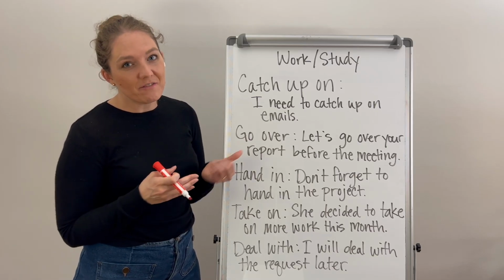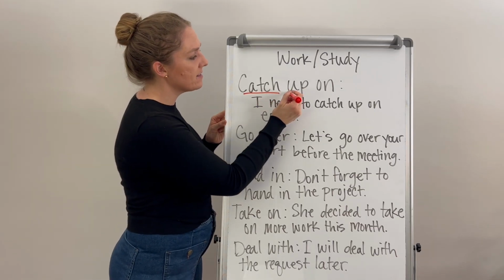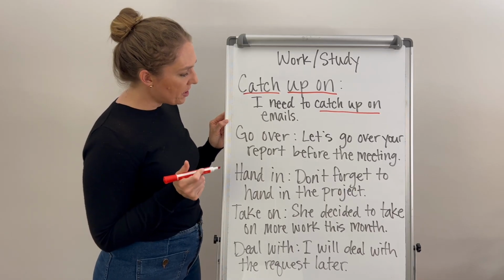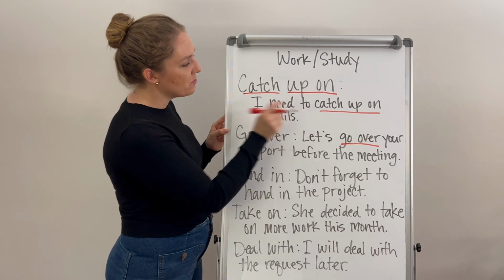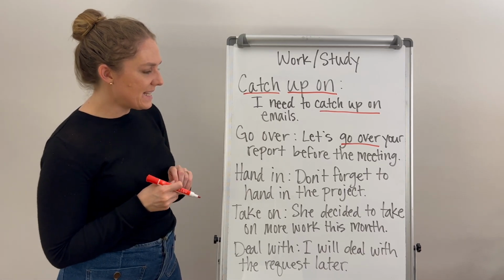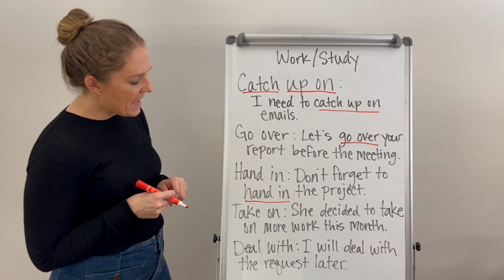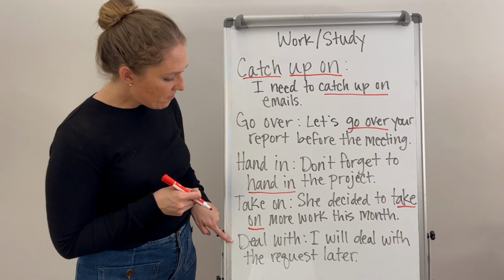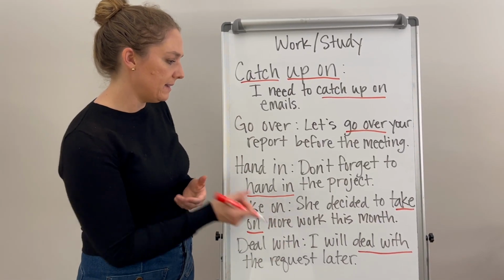Sound Smart in English - Phrasal Verbs for Work and Study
Want to sound more fluent and confident at work or school? 📚💬
In this video, Abby and Torai teach you essential English phrasal verbs you can use in professional and academic settings — perfect for meetings, classes, emails, and everyday conversations.

You’ll learn how to use and pronounce common phrasal verbs like:
🧠 hand in / hand out
💻 set up / log in / back up
📈 carry out / take on / deal with
📚 catch up on / go over / look into

✅ Clear explanations and real examples
✅ Practice sentences you can repeat and use right away
✅ Tips to sound natural in work and study situations

🎯 Practice Challenge: Write 3 sentences using today’s phrasal verbs in the comments — one for work, one for study, and one for daily life. Abby and Torai will check your examples!